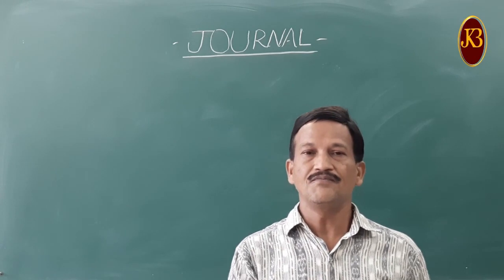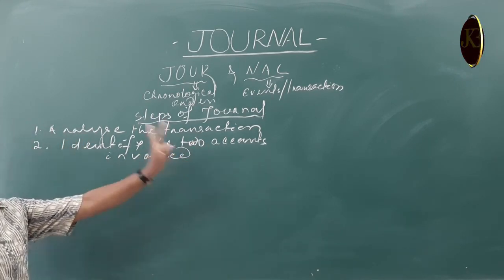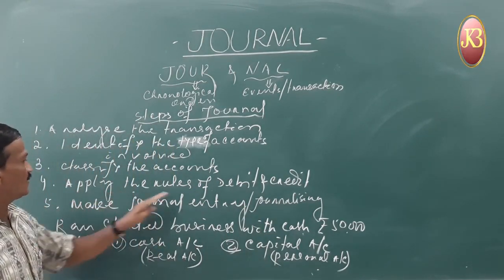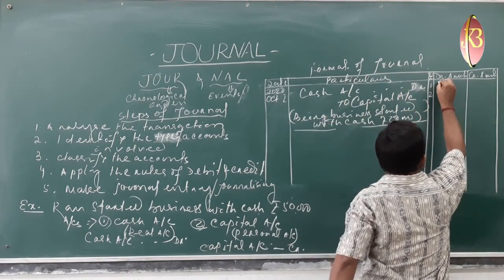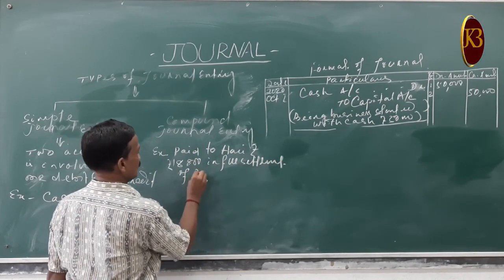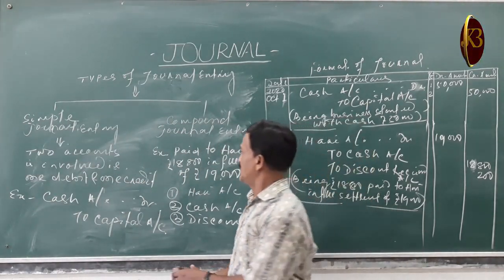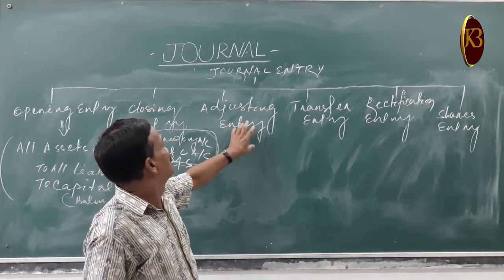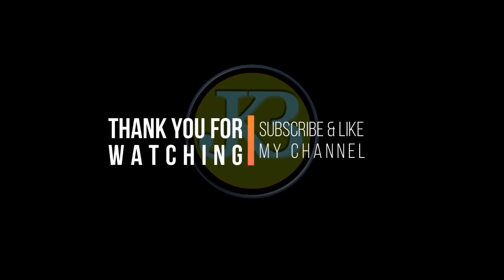JOURNAL - XI ACCOUNTANCY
This video is prepared for class XI Accountancy subject as give basic skills for preparing Journal Book and systematic recording of transaction. It also helpful for higher courses having Accountancy as subject.